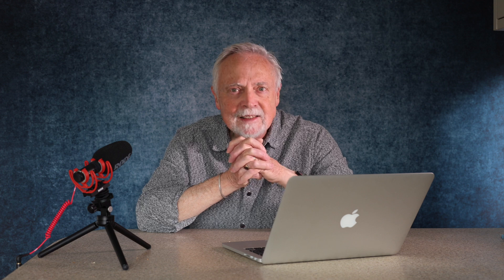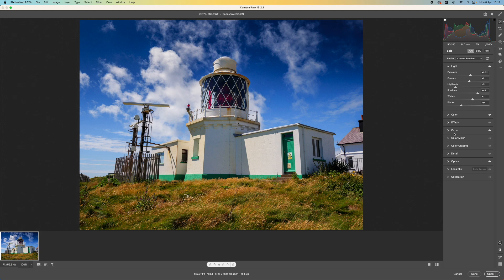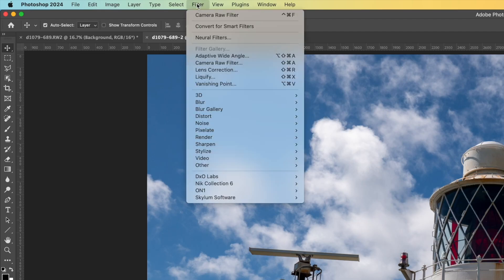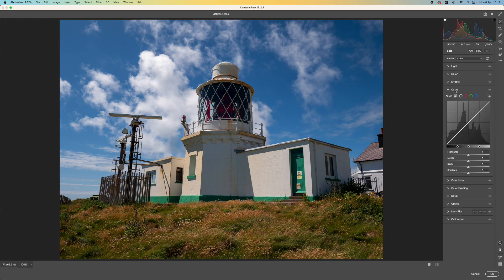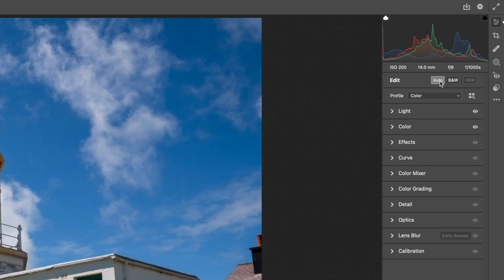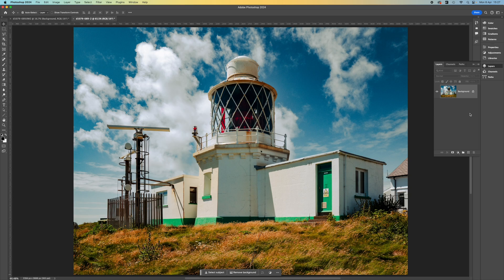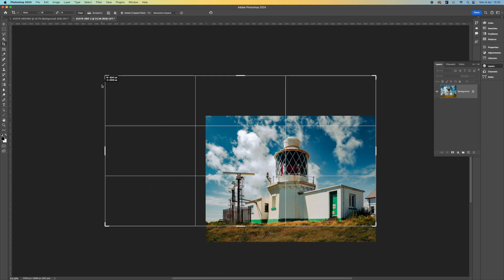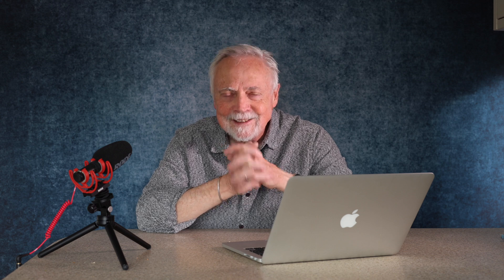How to transform your photos with the Photoshop Camera Raw Filter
If you edit in Photoshop, but wish you had Lightroom's easy-to-use tools - well now you do! Rod Lawton gives you a tour of Photoshop's Camera Raw Filter and shows how to edit your images.

Contents of this video:

0:00 – Intro
0:28 - Lightroom's editing tools
1:04 - Adobe Camera Raw
1:25 - JPEGs and TIFFs
1:58 - About Photoshop Camera Raw Filter
3:33 - Basic Editing with the Camera Raw Filter
4:25 - Smart Objects in Camera Raw Filter
5:00 - Generative expand in Photoshop
5:46 - Outro